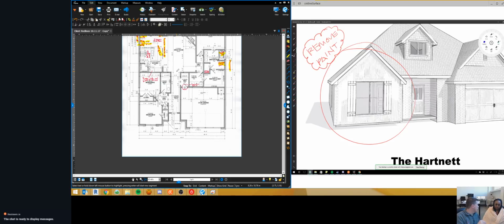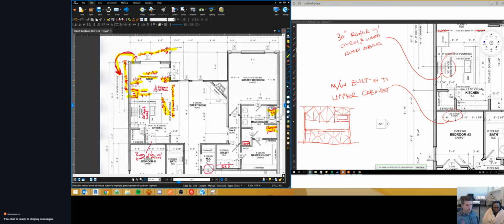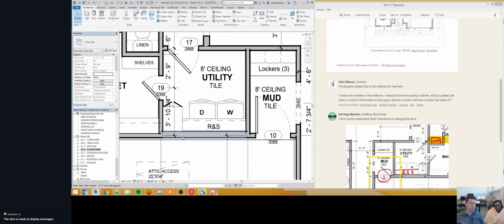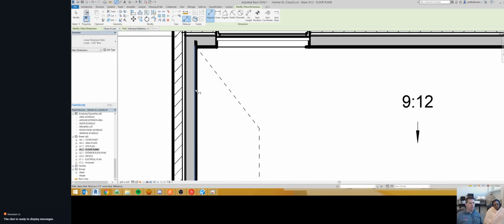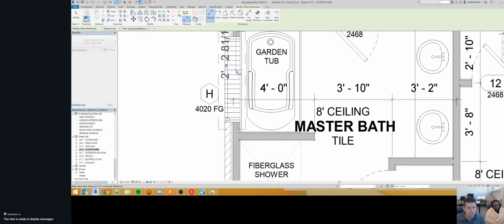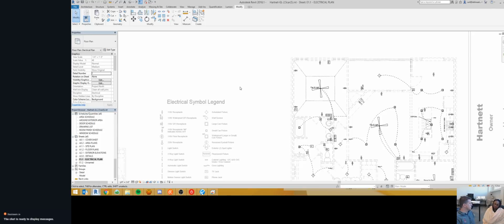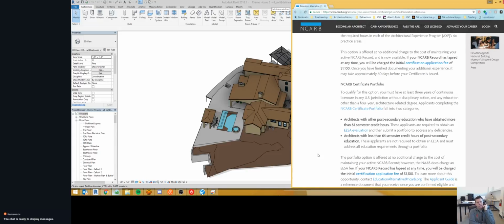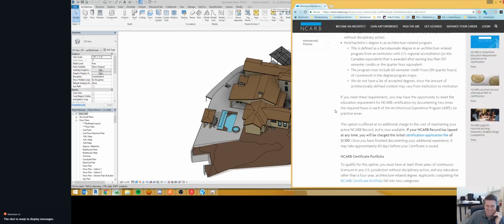Live Architecture! - Design Revisions, Santa Barbara Style Custom Lake Home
Live Architecture in Revit, Sketchbook Pro, Lumion and more! Welcome to the stream! rkitecsure is a licensed Architect and designer. If you're here, you likely found something about the stream title intriguing. Feel free to watch and participate by asking questions. He'll occasionally poll the audience for design direction. Thanks for stopping by and Enjoy!